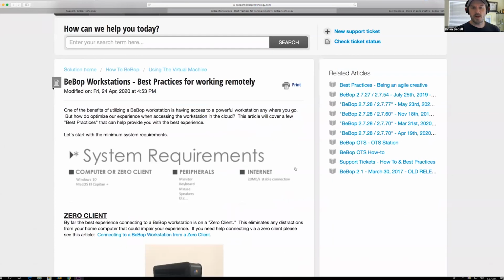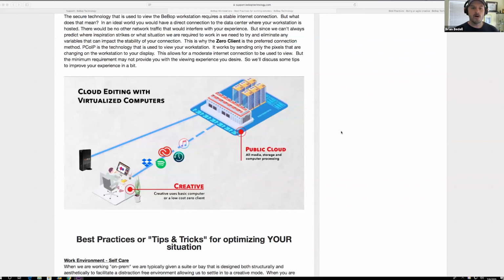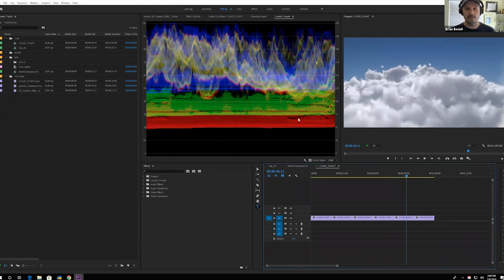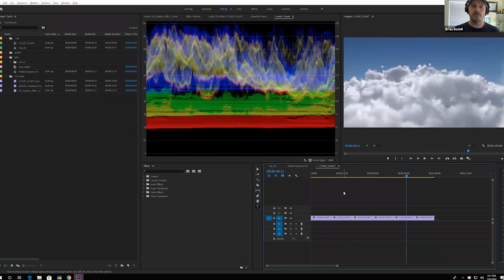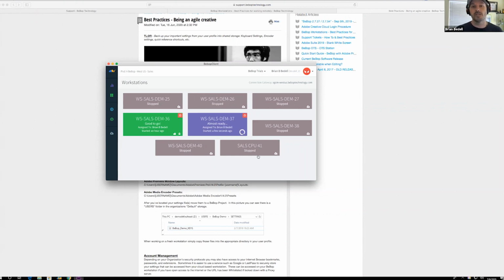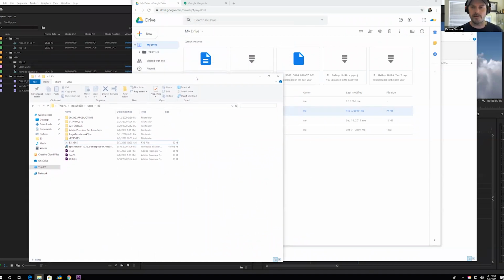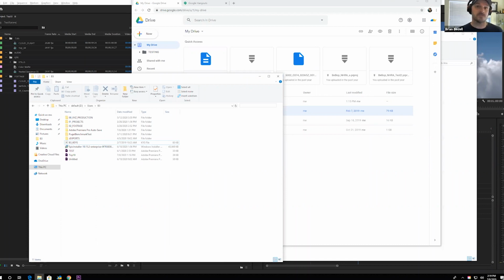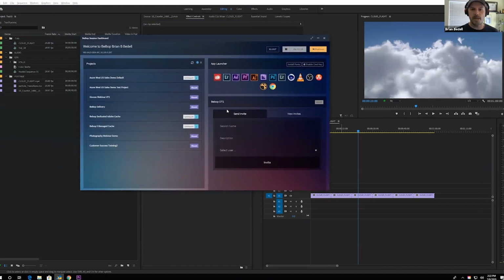The New Normal: Top 10 Tips & Tricks for Video Editing & VFX in the Cloud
BeBop’s Brian Bedell (Customer Success Specialist) and John Conroy (VP of Communications & Market Development) hosted another NewNormal webinar and showcased the "Top 10 Tips & Tricks" to get the most out of BeBop for video editing and VFX in the cloud.

To get started using BeBop for post-production in the cloud, go